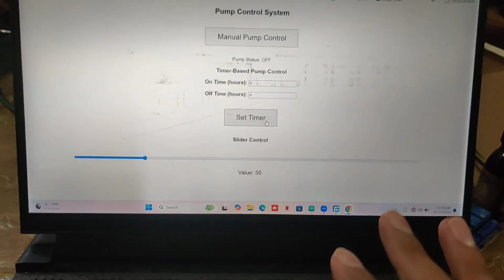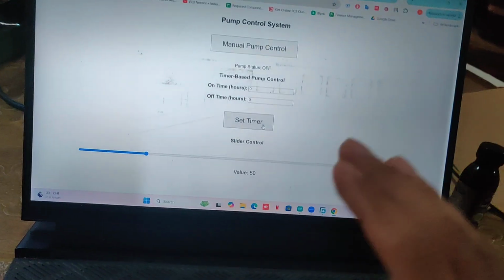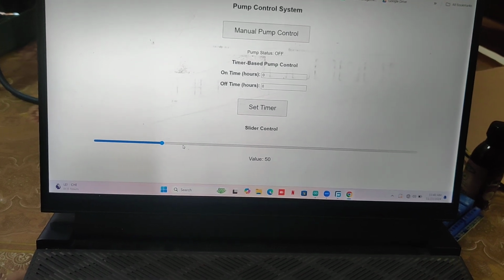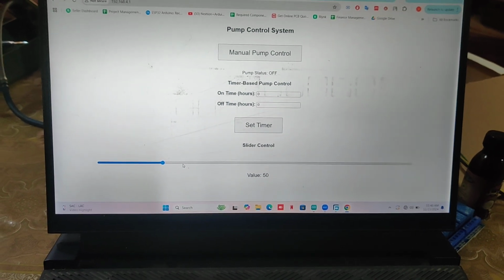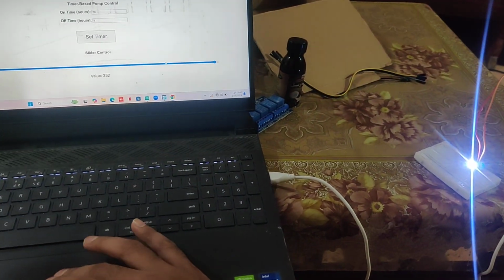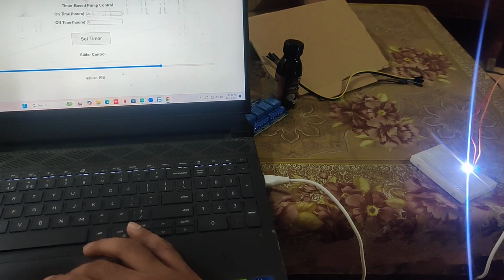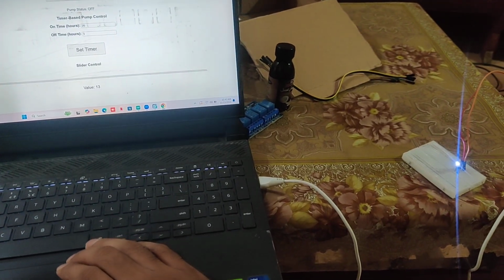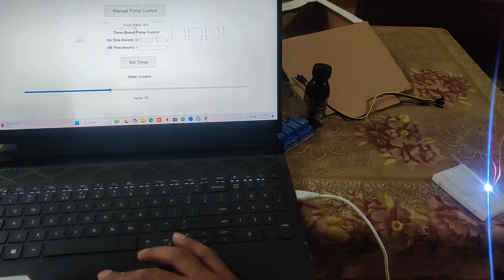ESP32 Web-Based Pump Control System | Set Timer & Speed Wirelessly Without Internet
Control your pump or motor wirelessly using an ESP32 — no router, no internet required! In this video, I’ll show you how to build a fully functional pump control system that runs on a custom web interface hosted directly by the ESP32 in Access Point mode.